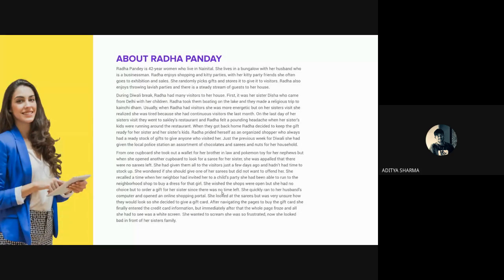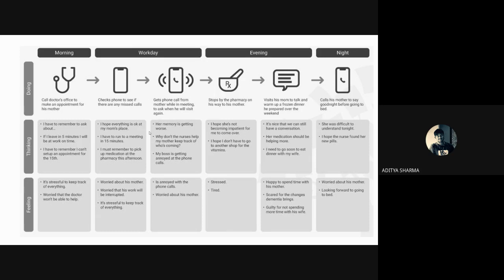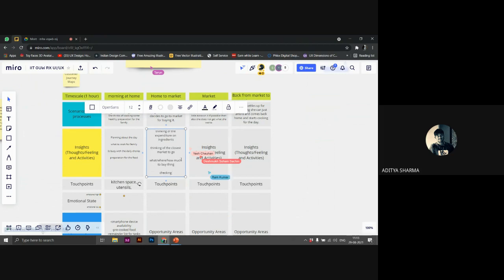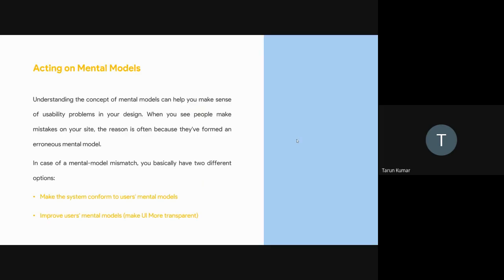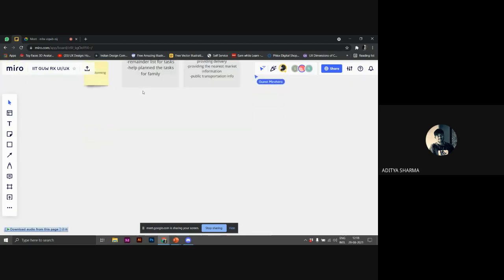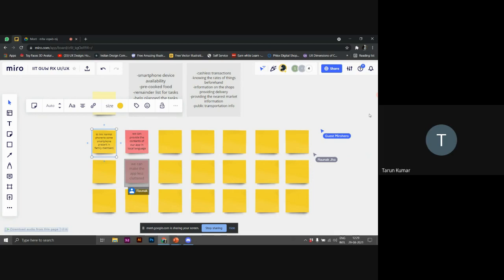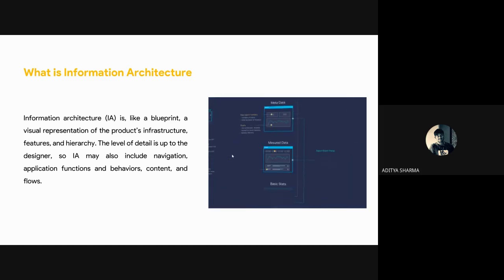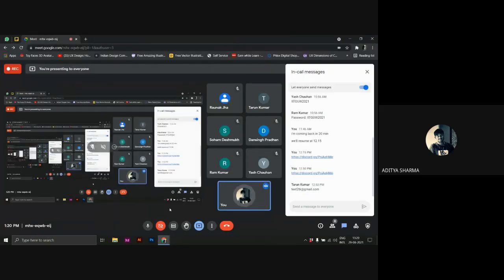Workshop | UI/UX - Product Design | Day 03 | Techniche IIT Guwahati | EduVitae Services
Workshop | UI/UX - Product Design | Day 03 | Techniche IIT Guwahati | EduVitae Services | Session 2021-22

EduVitae Services, run by IITian & industry experts, is a renowned provider of education, training, research and development programs, with a large presence. We offer a wide range of specific industry ready courses and training opportunities in the areas of computer science and IT, design & animation, as well as engineering, management and advanced technology. Our programs include workshops, training, internships, corporate training, certificate courses, placement training, research, and development programs, all designed to meet the needs of students, professionals, academic institutions, and industry. Our reputation as one of the best technology training providers, is a testament to our commitment to helping our students and clients acquire the skills and knowledge they need to succeed in their careers and goals.

FB Groups:
Alumni & Students - Group: